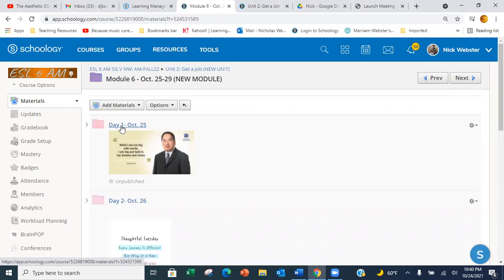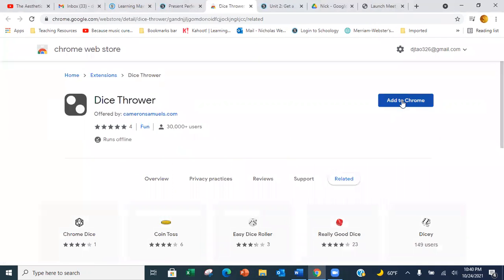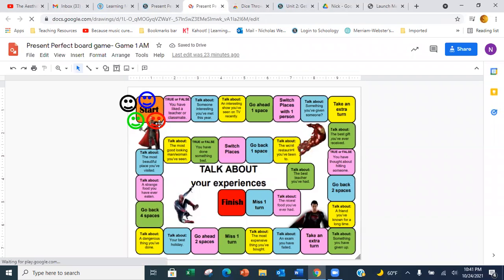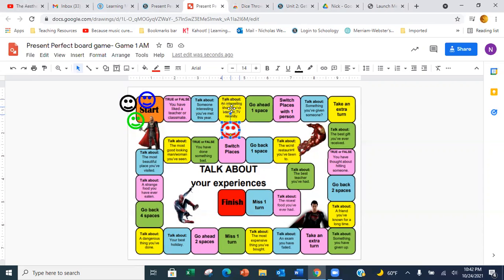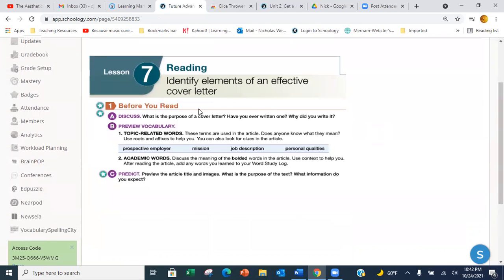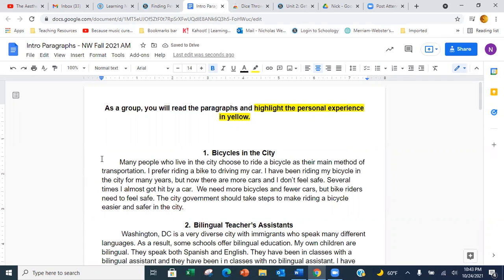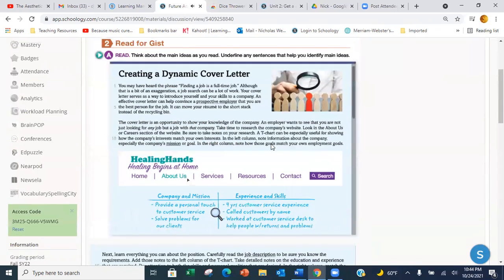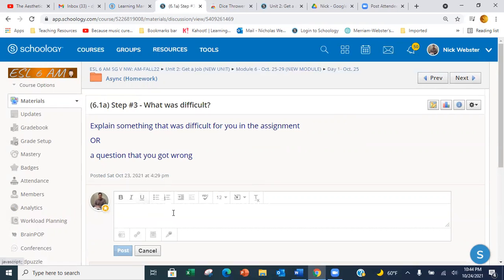Module 6 Day 1 Fall 2021